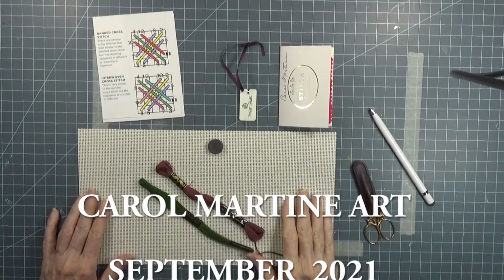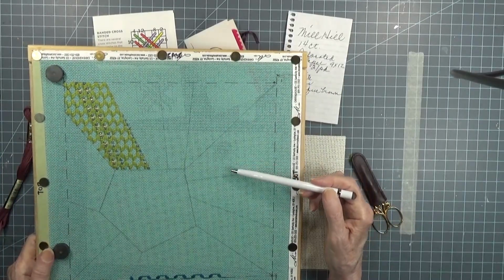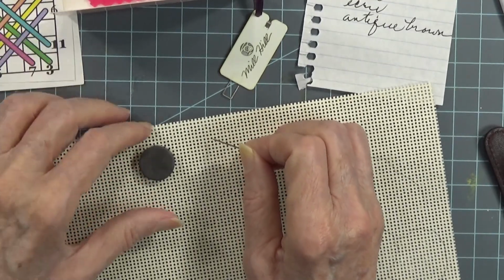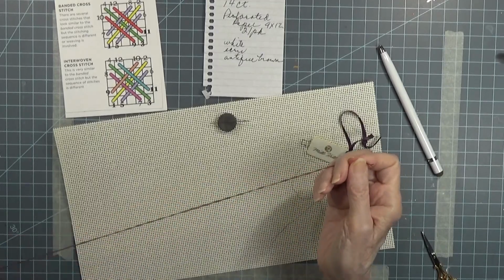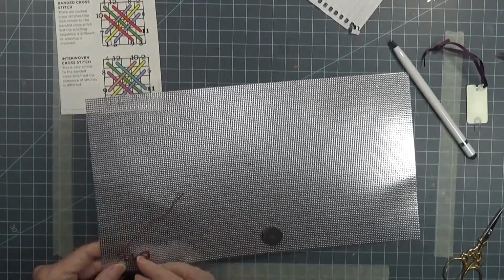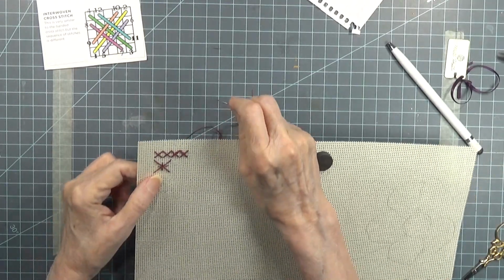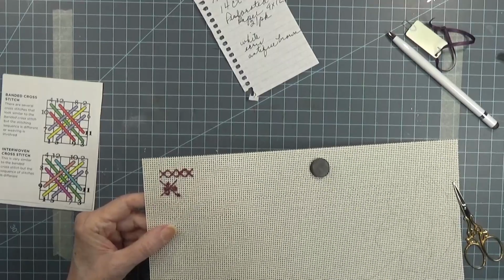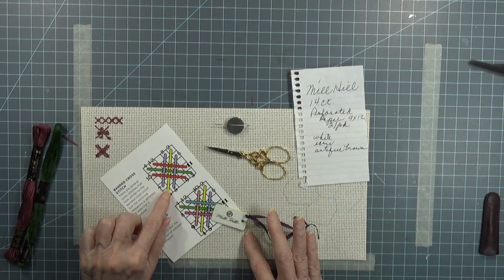September 2021 Slow Stitching & Needlepoint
Combining Needlepoint with our Slow Stitching projects. Cross stitches this week.